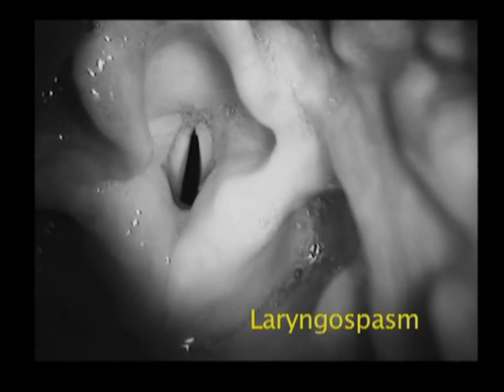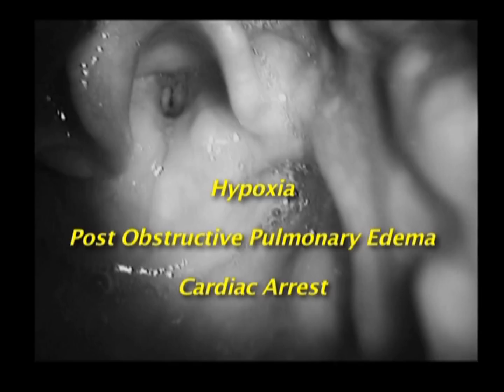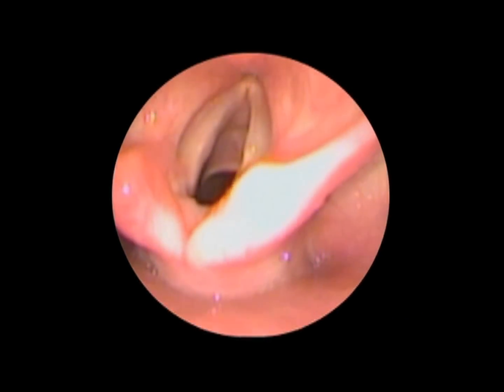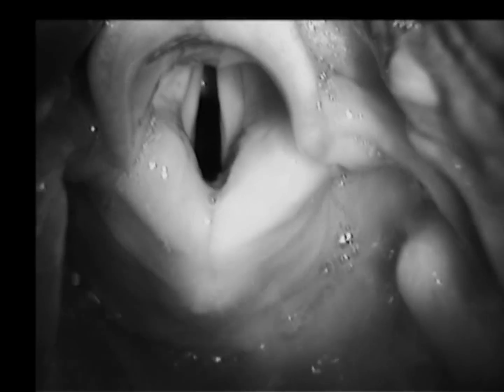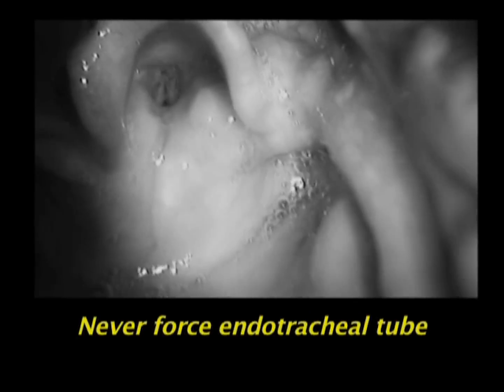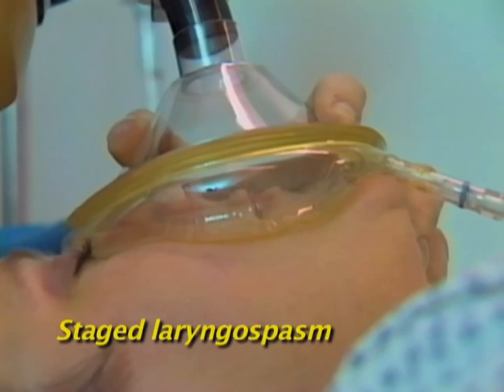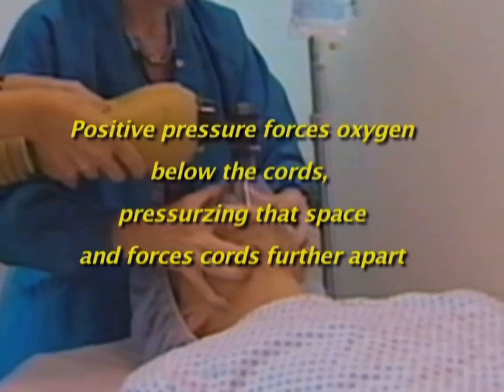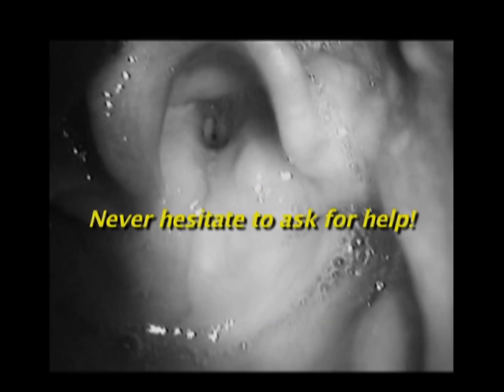Laryngospasm, A Potentially Dangerous Protective Reflex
This video includes on-line video content from the book Anyone Can Intubate, 5th Edition posted by the author Christine Whitten MD.         anyonecanintubate.com

In anesthesia and emergency airway management, one of the most challenging and frightening emergencies is laryngospasm.
Laryngospasm is often thought of as just the involuntary muscular spasm of the vocal cords themselves that blocks passage of air into the lungs. However, the larynx is a highly dynamic muscular organ and laryngospasm is much more complicated than just vocal cord spasm, as this video shows. It includes closure of the larynx by four mechanisms
• closure of the vocal cords
• closure of the false cords
• mounding of the paraglottic tissues (lower epiglottis, paraglottic fat, base of tongue) by elevation of the larynx.
• folding of epiglottis over glottic opening

This video also discusses causes, techniques to break laryngospasm, and prevention.